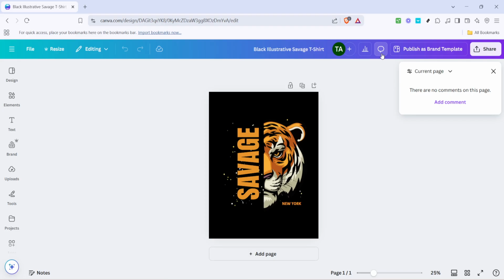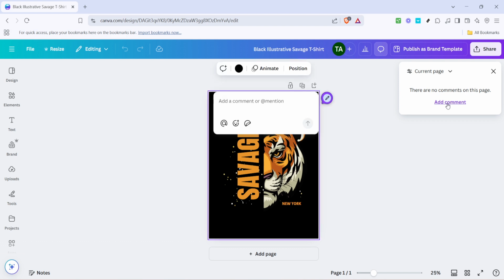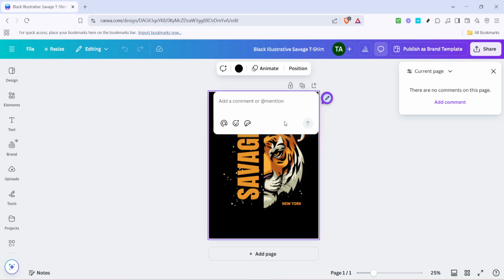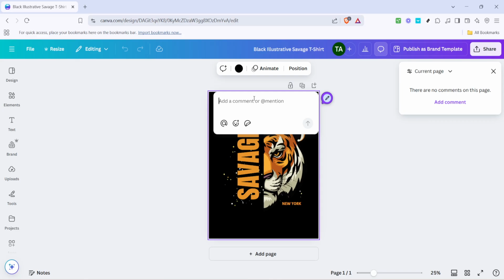How to Add Comments in Canva (Full 2025 Guide)